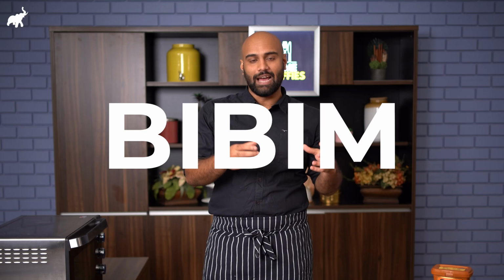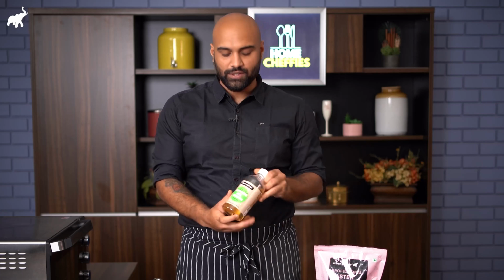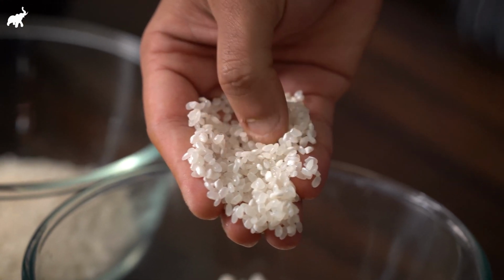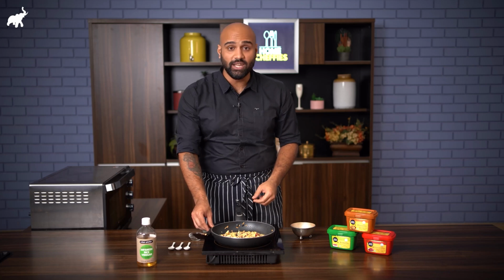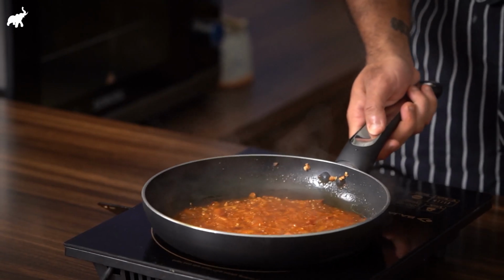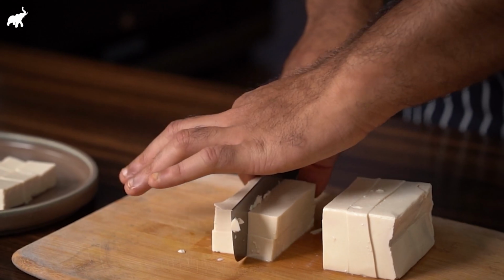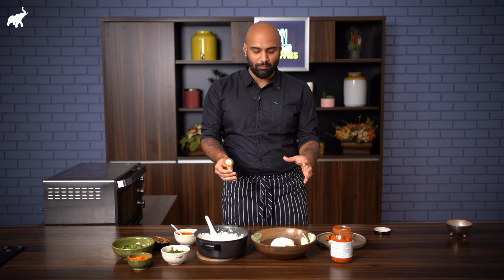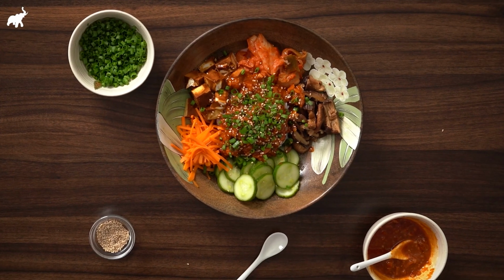Korean Bibimbap | Korean Food | Vegan Recipe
On popular demand, here's our take on this one-bowl wonder, a Korean Bibimbap.

Urban Platter was founded in 2015 with a vision to deliver Simply Good Food for people who seek a personal connection with what they eat. Our vision is to become your go-to destination for everyday essentials and gourmet edibles from around the world. We ship across India.

Let us know your thoughts and feedback in the comments below. If you have a special request or a recipe you'd like us to make, do write in the comments.